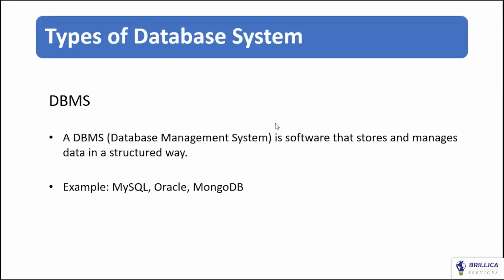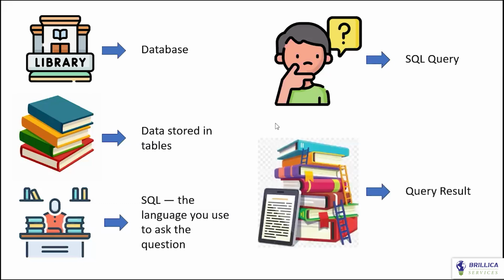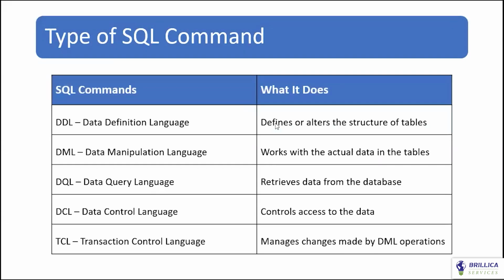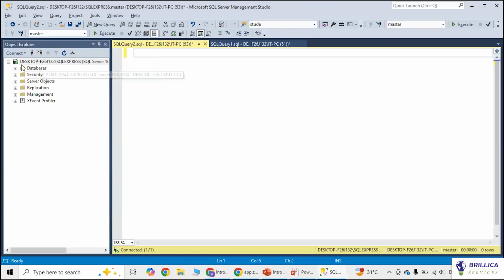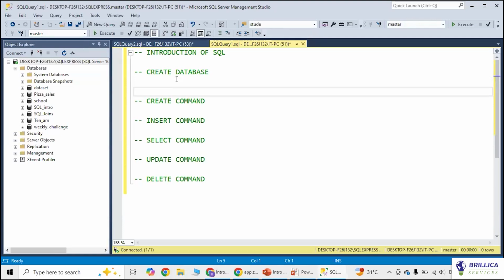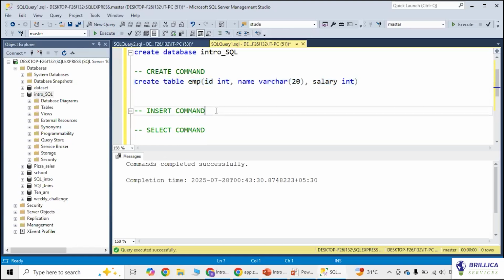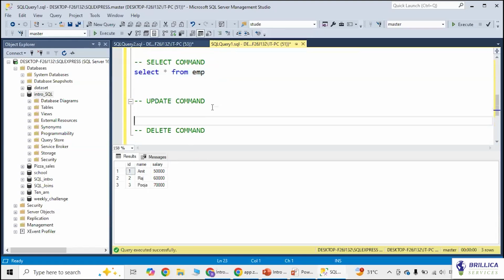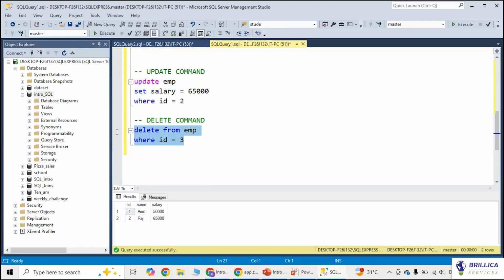Introduction to SQL for Beginners | Learn SQL Basics with Prashant Singh | Brillica Services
Welcome to our SQL Tutorial for Beginners! In this video, Prashant Singh, Sr. Technical Consultant, provides a complete introduction to SQL (Structured Query Language) — the foundation of database management and data analytics.

Whether you're starting your journey into Data Science, Web Development, or aiming for a job in the IT industry, learning SQL is essential.

Basic SQL Syntax & Commands

How SQL is used in Real Projects

Common SQL Queries (SELECT, INSERT, UPDATE, DELETE)

Tips for Practicing SQL Effectively

📌 Perfect for:

Students & Freshers

Aspiring Data Analysts & Developers

IT Professionals brushing up their SQL Skills

🚀 Want to master SQL & Databases? Join our full course at Brillica Services and boost your career!

Beginner SQL Tutorial 2025
SQL Training in Delhi
Brillica Services SQL Course